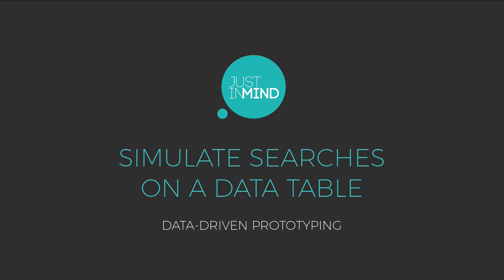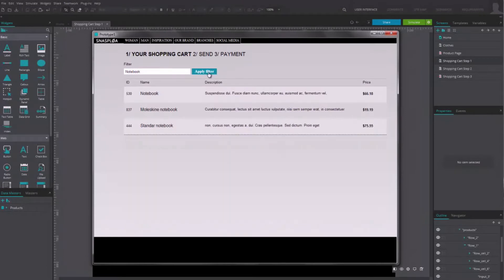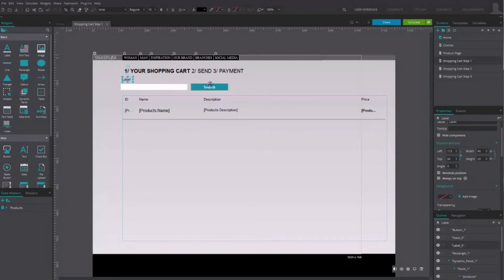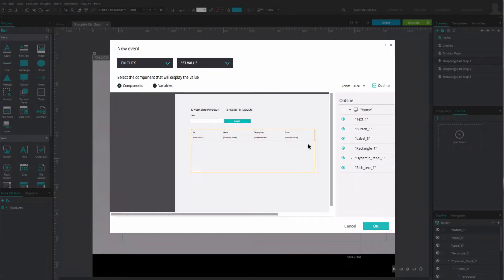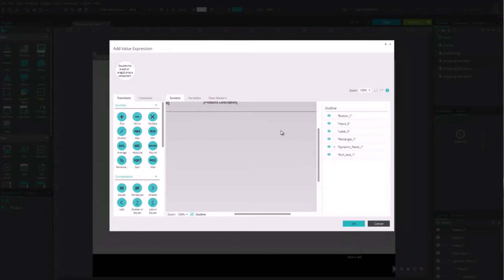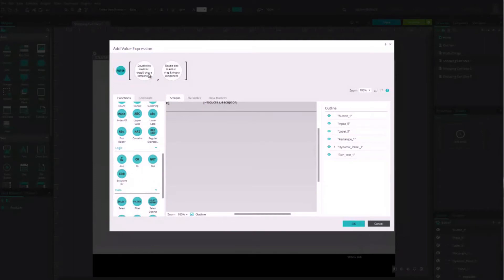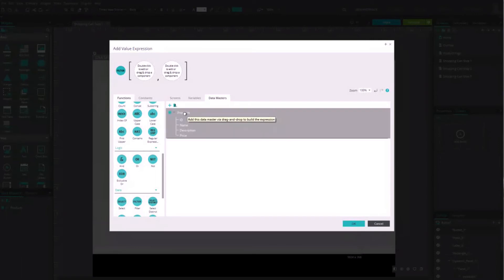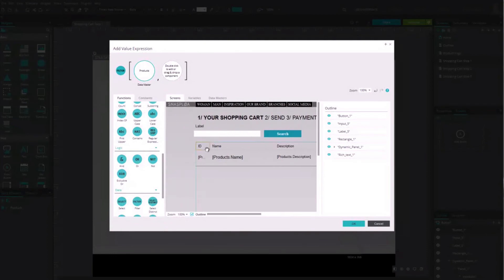How to simulate a search on a Data List in your web prototypes (single criteria)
In this tutorial you’ll learn how to simulate a search based on a single criteria on a Data List. With data-driven prototyping, you can simulate searches and use your own data within the simulation.

A video transcription is available here, along with an example prototype that you can download for free